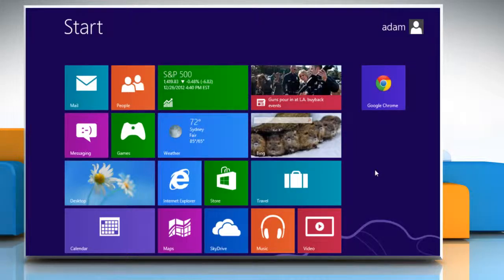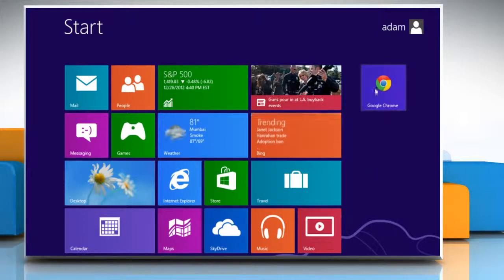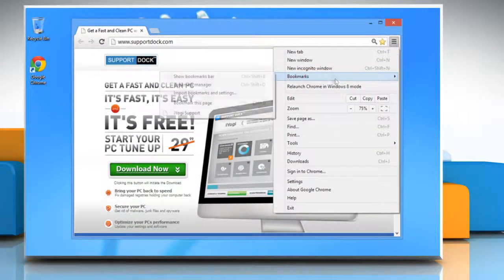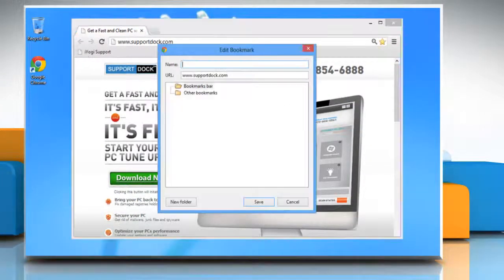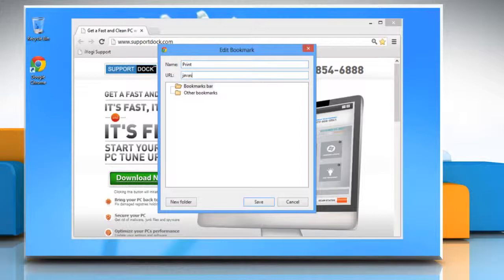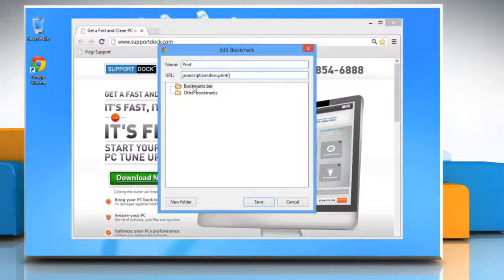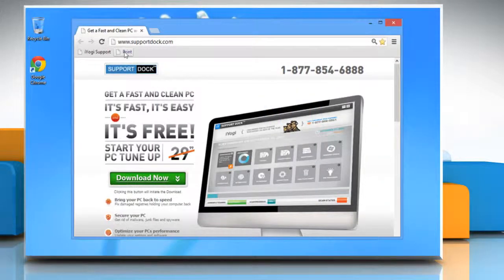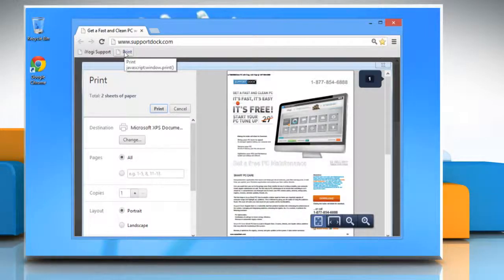How to add Print Button Icon to Google™ Chrome on Windows® 8 PC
If you want to add Print button icon to Google™ Chrome on a Windows® 8 based PC, watch this video and follow the steps to do so.